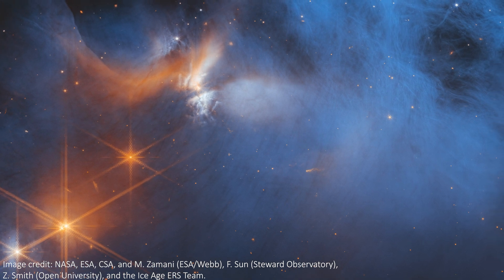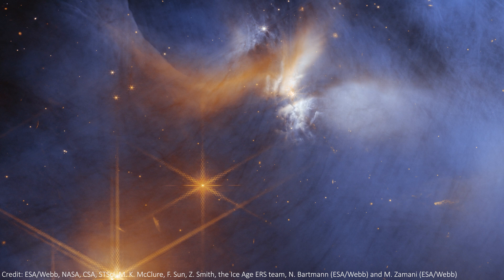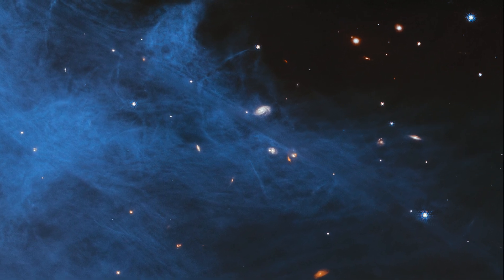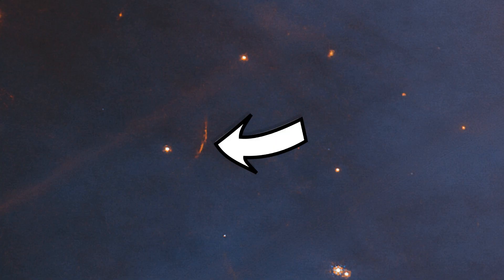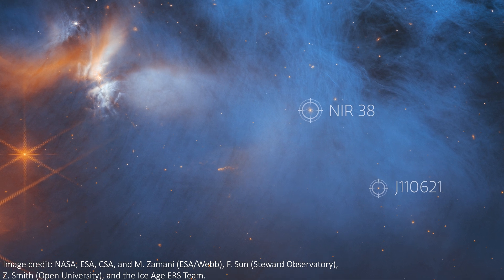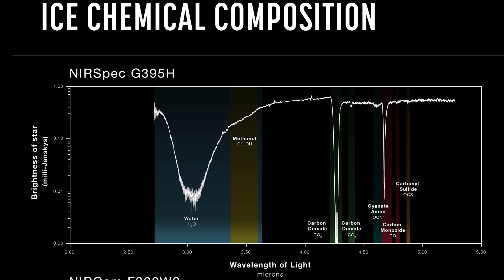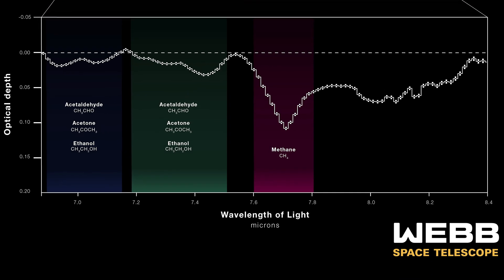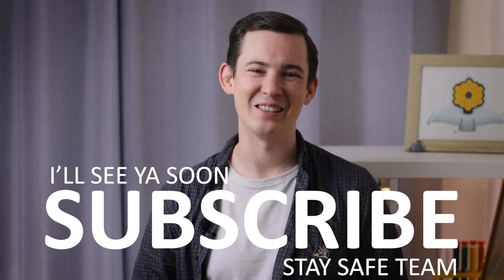JWST Finds Icy Elements in STUNNING Molecular Cloud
↓↓↓ Links and more in full description below ↓↓↓

JWST just took an incredible (and spooky) image of a molecular cloud of space dust, gas and ice, called Chameleon I. The team also took spectra and discovered several molecules that would be essential for building a habitable exoplanet. They're also needed for sugars and alcohol, so all in all a pretty useful cloud...

Hey team!